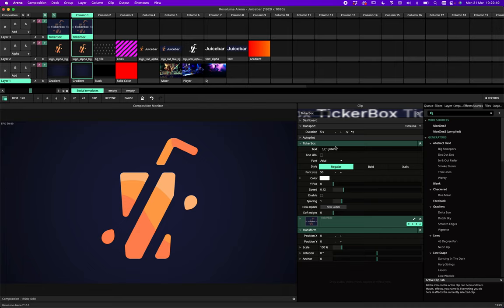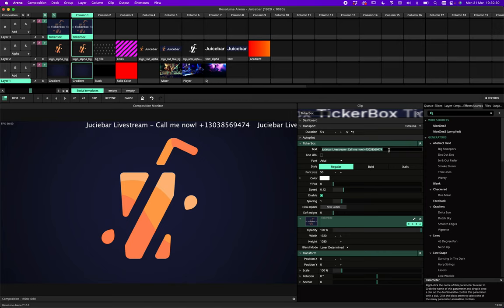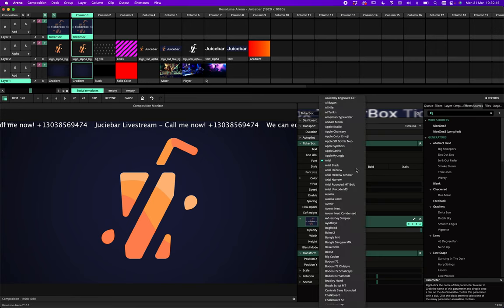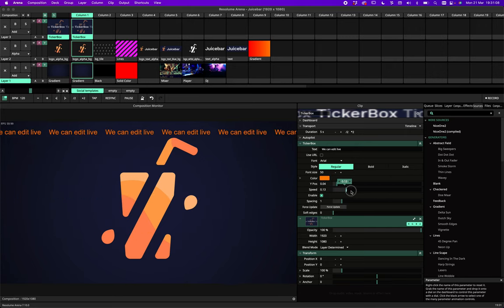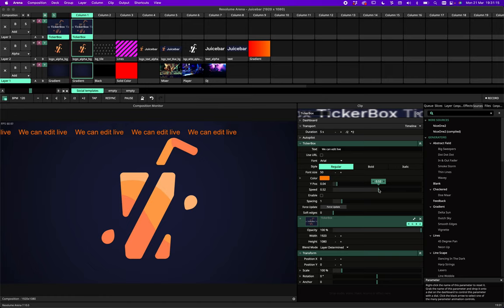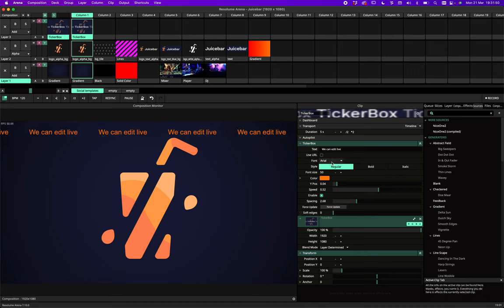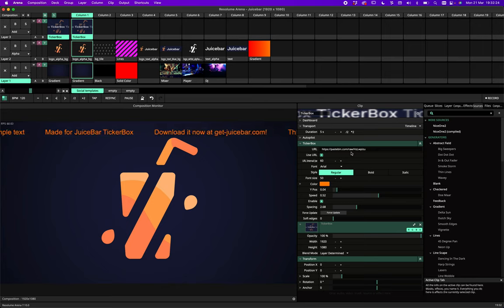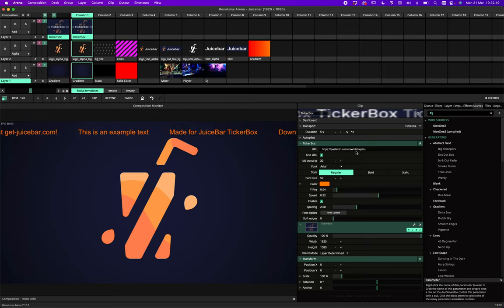Resolume Plugin: TickerBox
This video show you how to use the TickerBox plugin in Resolume with JuiceBar.

This plugins allows you to create a live updating Tickerbox, either from the web, or from a local text.

The example show how to use pastebin as a remote service.